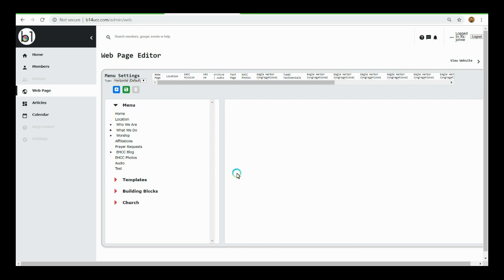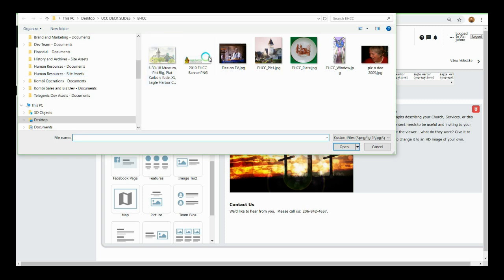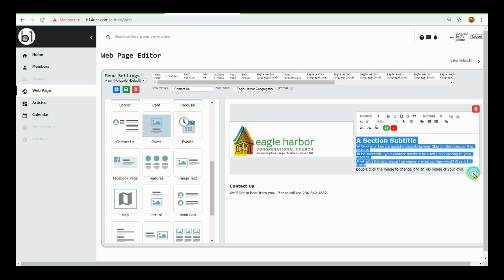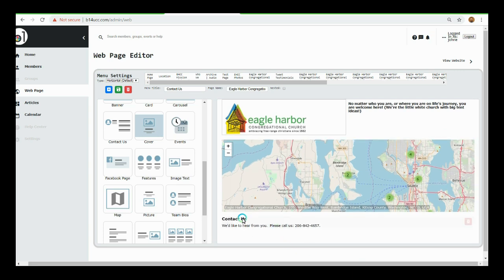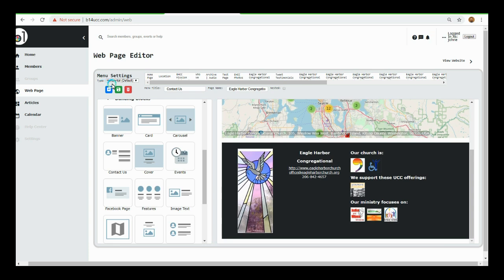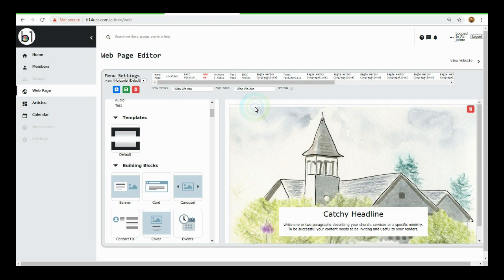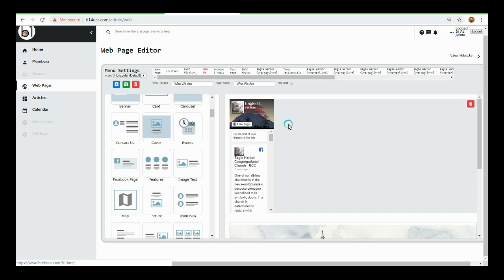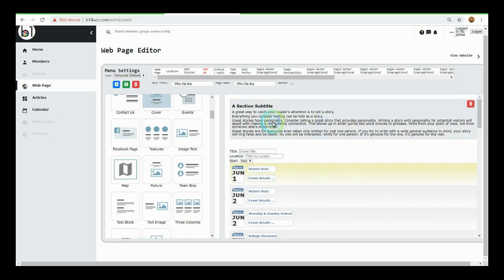b1 Tutorial AP-2-22: Website Building Blocks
b1: A technology platform for shared ministry and service for the Western Region of the UCC